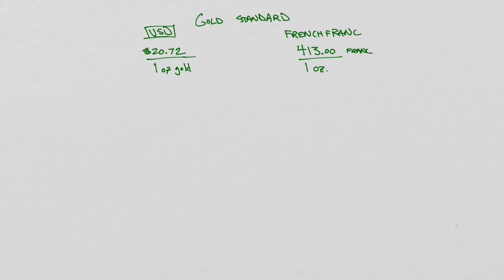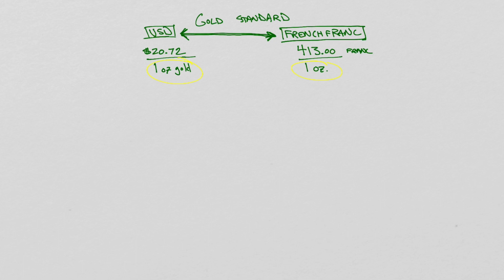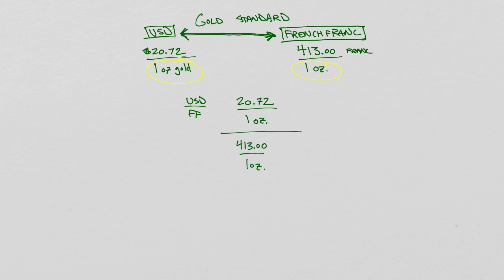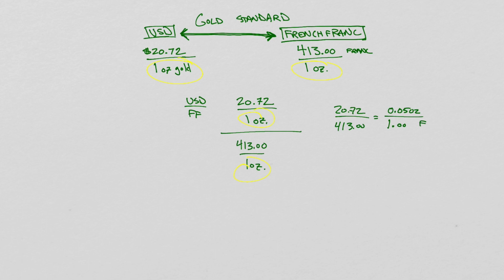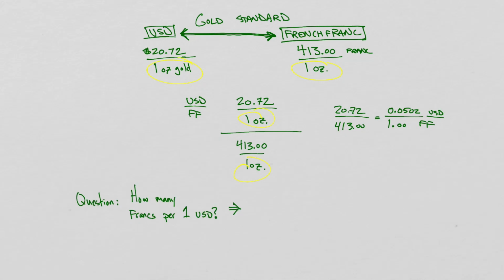Relative Currency Pricing via the Gold Standard